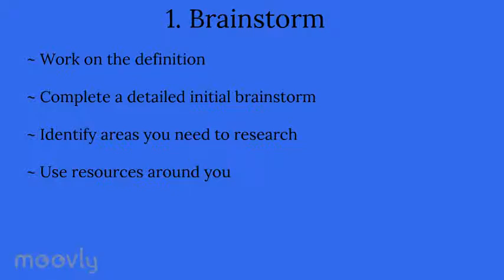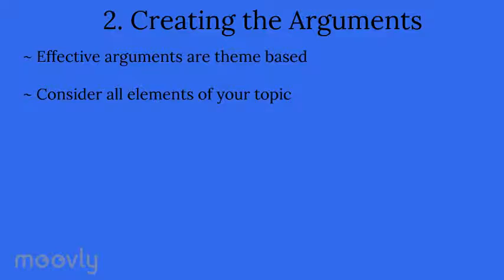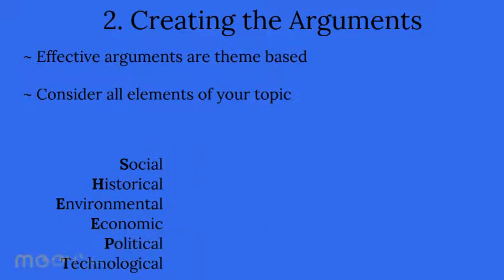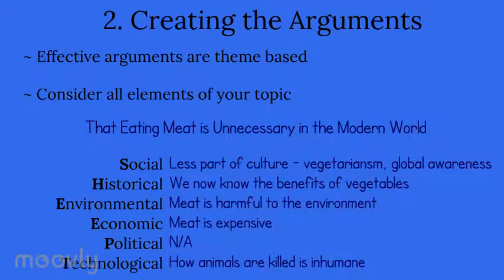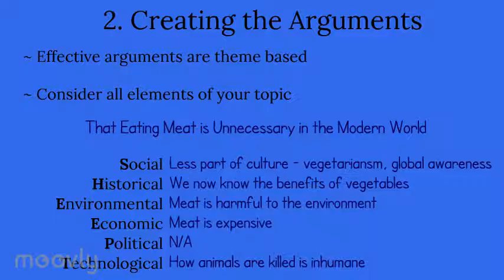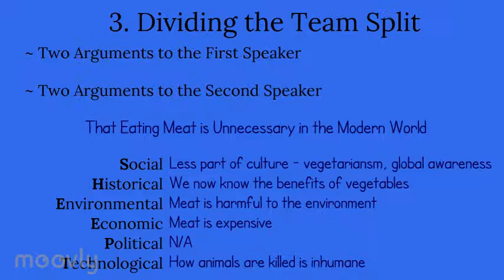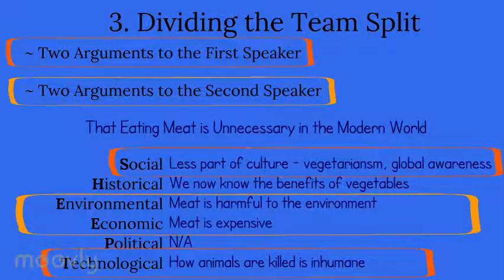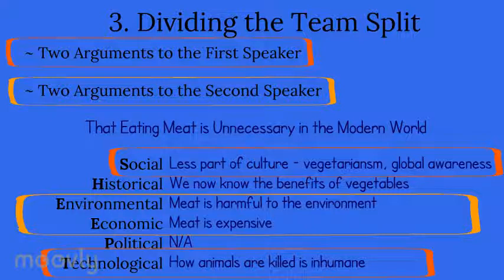Team Arguments in Debating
Are you unsure how to create good arguments for your debate? Do you find that your teams arguments are often too similar and don't cover enough larger issues? In this tutorial on how to debate we explore how to create/divide arguments between team members in a debate; this is also called developing the Team Split.

The aim of this tutorial is to teach how to identify and divide arguments between the first and second speakers. We focus on creating arguments with a SHEEPT analysis to create a theme divide between the arguments. (Social, Historical, Economic, Environmental, Political and Technological). These theme based approaches help debators to create different arguments which cover the bigger global themes and issues within their topic.

This is a good video for students and people learning the finer details of debating.